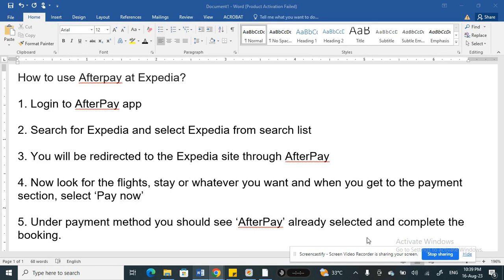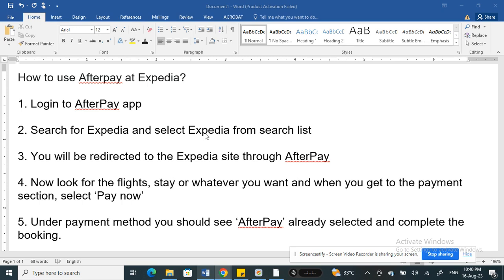How to Use Afterpay on Expedia (Best Method)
How to Use Afterpay for Expedia . In this video I'll show you How to Use Afterpay to pay on Expedia .

How to pay on Expedia with afterpay